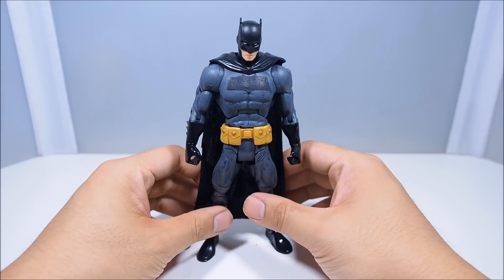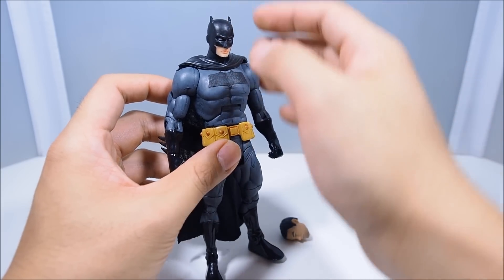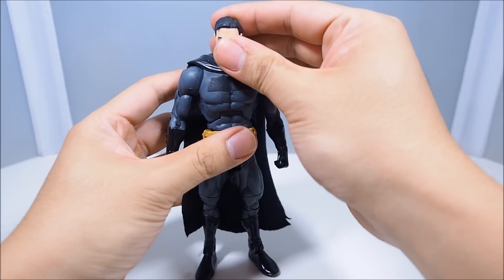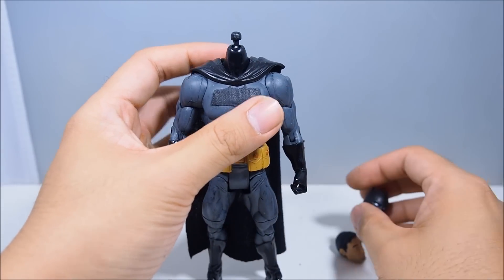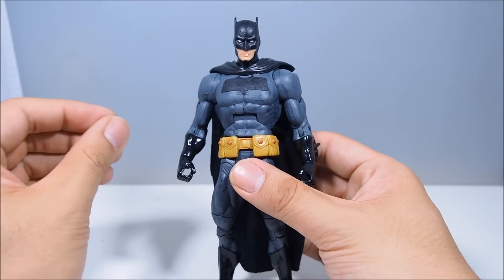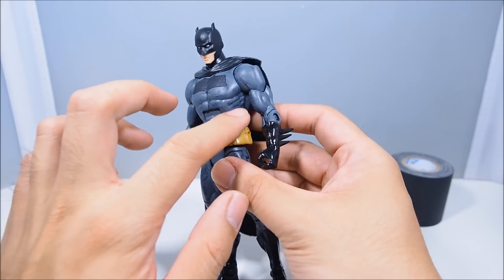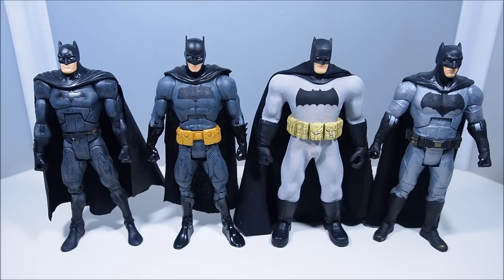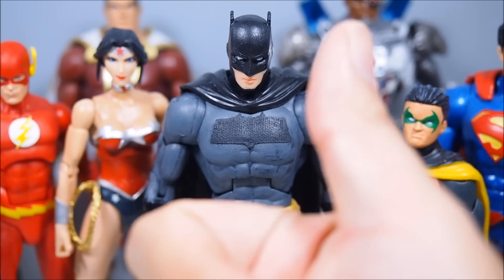DC Universe Batman CUSTOM Figure Review